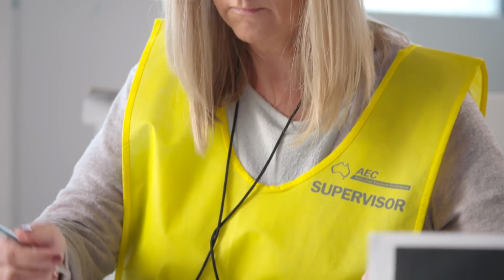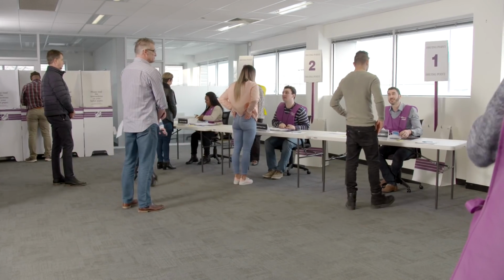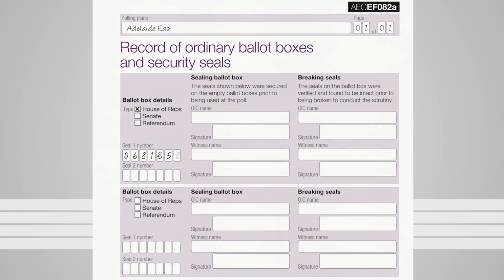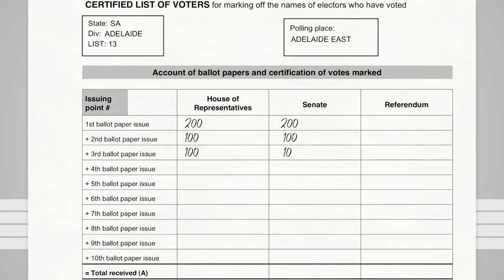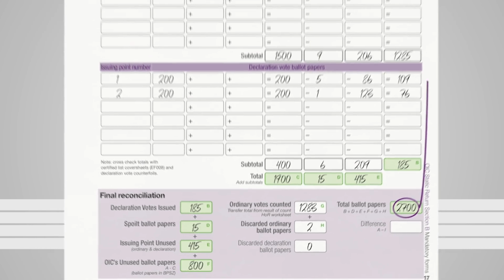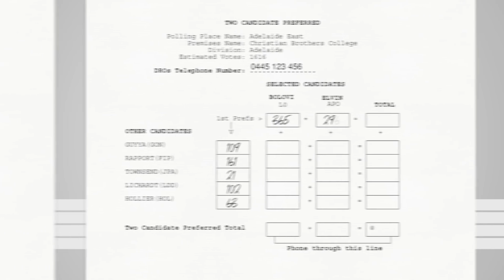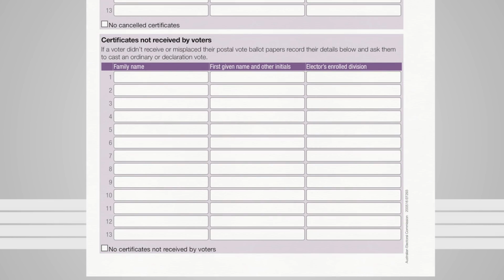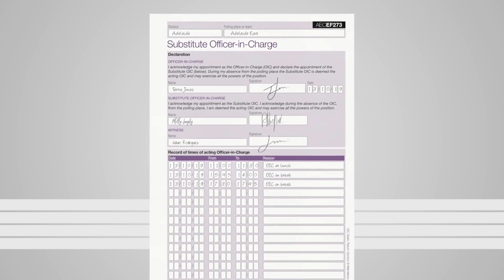09A OIC Return Static